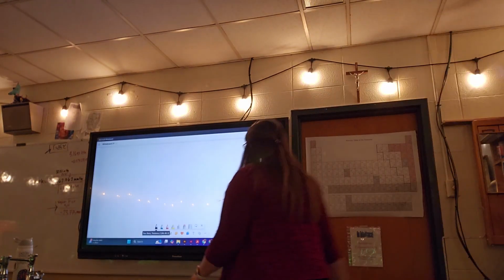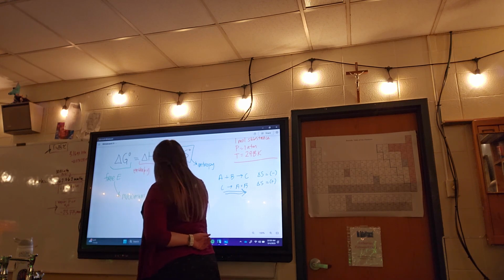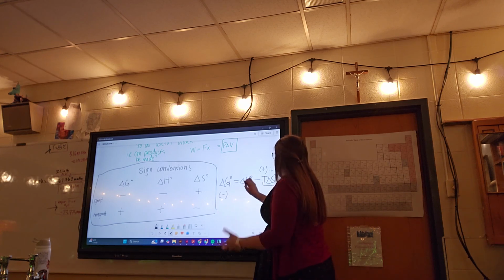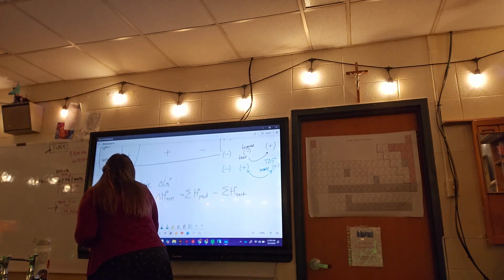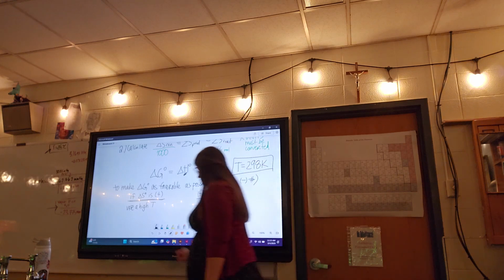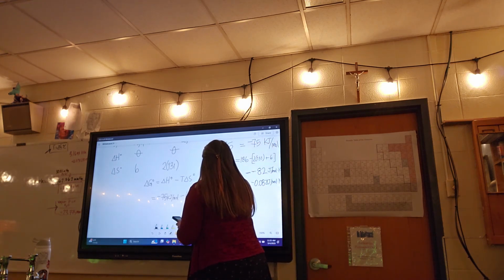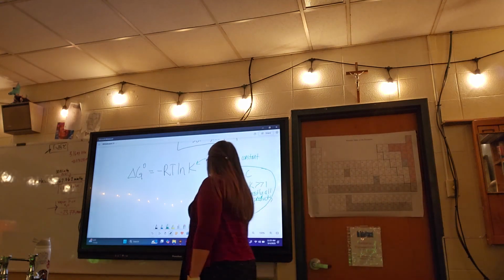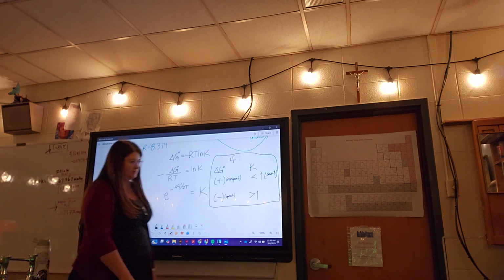Day 9.2 - Gibbs Free Energy